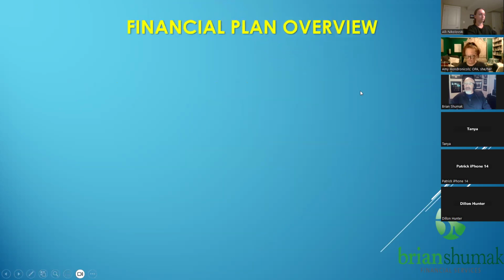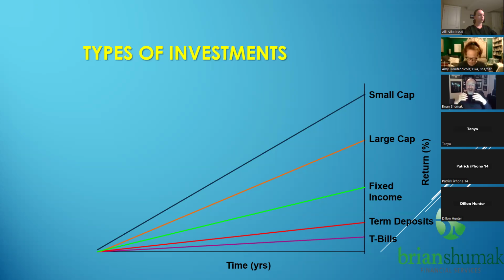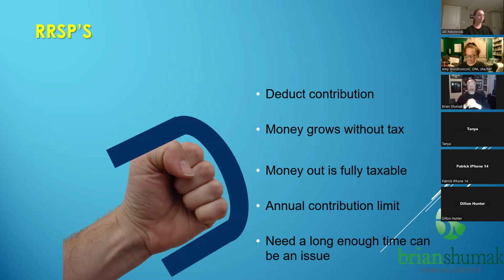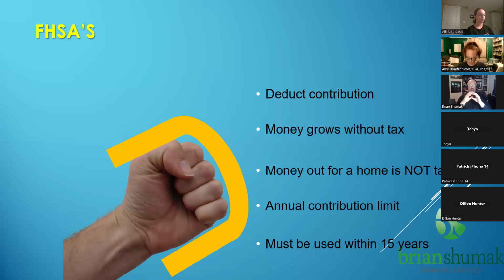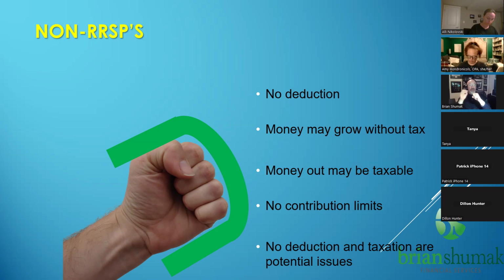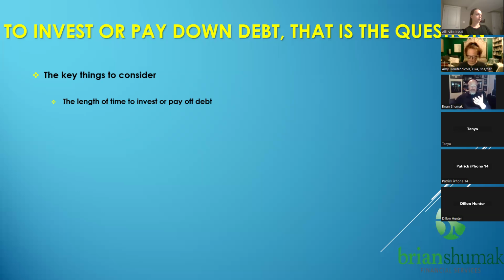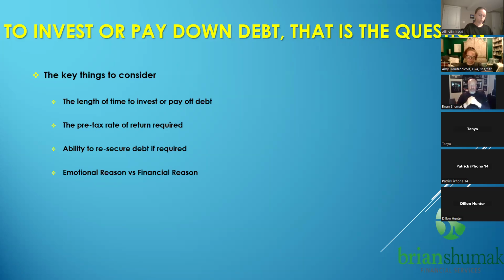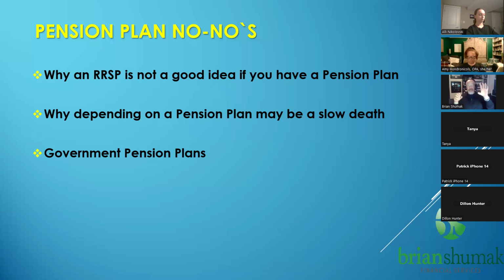Financial Services Webinar #3: Investment Planning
This webinar will discuss the types of investments, and the pros and cons of each, that you can make (Stocks, Bonds, ETFs, GICs etc.). We will also discuss the types of registrations you can use (RRSPs, TFSAs, FHSAs, Non-Registered Plans) and their pros and cons.

Speaker: Brian E. Shumak, B.Sc., CLU, CFP, CHS, CEA, EPC, CFDS, TEP